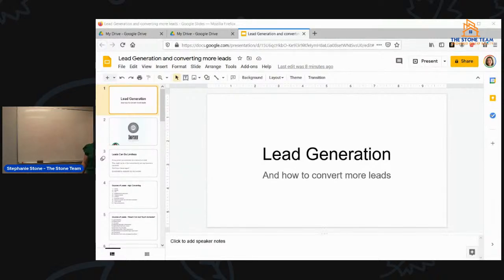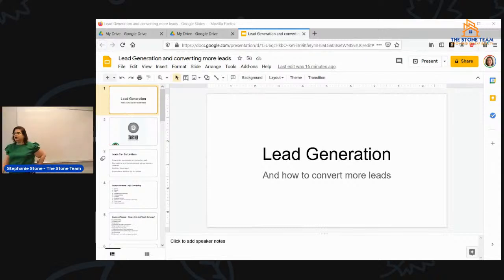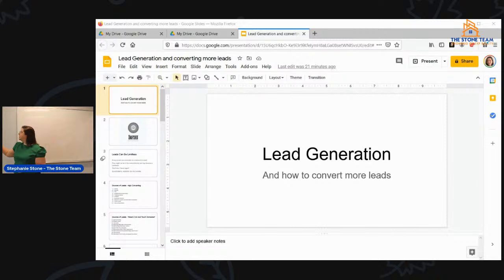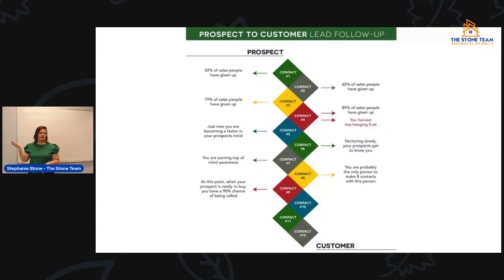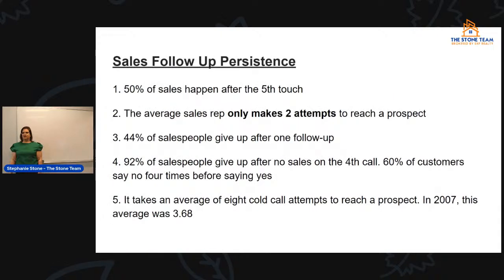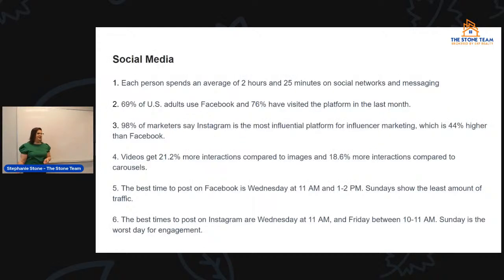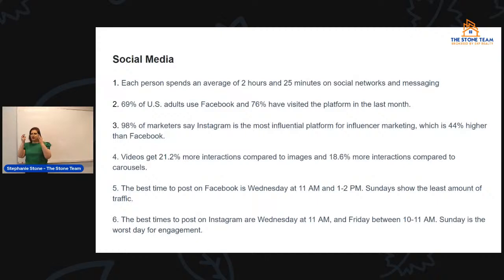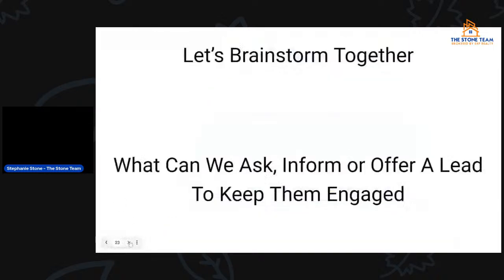30 Ways To Generate Leads (And What to Do With Them)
Lead generation is one of the biggest points of stress for real estate agents.  The old ways dont work and new agents rarely know even where to begin.

And then you get a lead -- do you call? Text?  How often? Why wont they respond?

Before you pull your hair out trying to figure out where your next deal will come from, join us for our class on the top ways to generate leads and learn the science about how to convert your leads better than ever before!